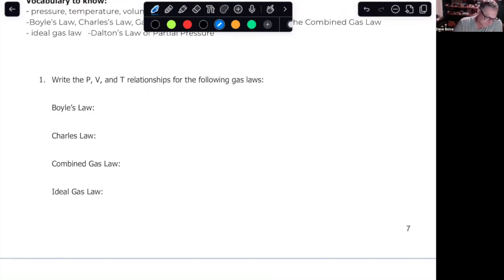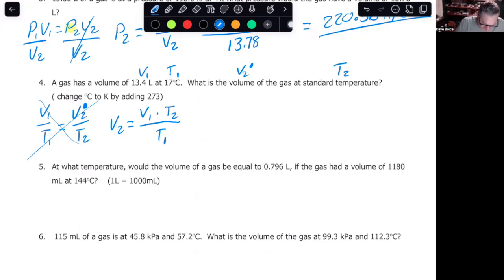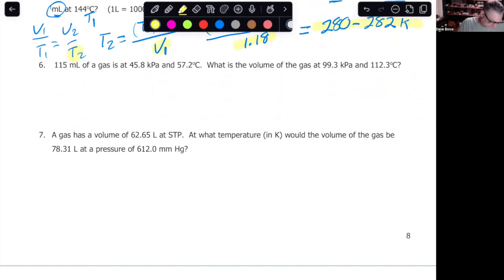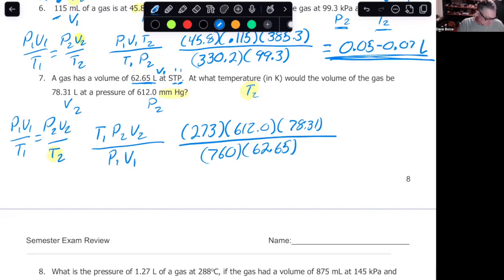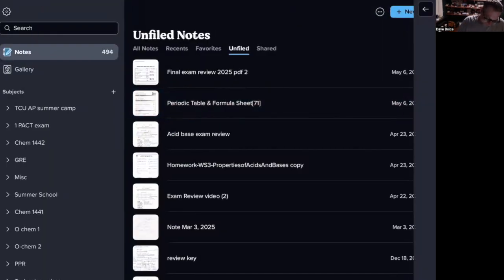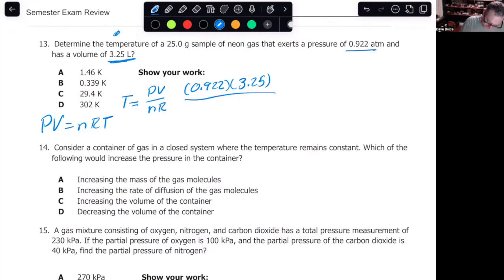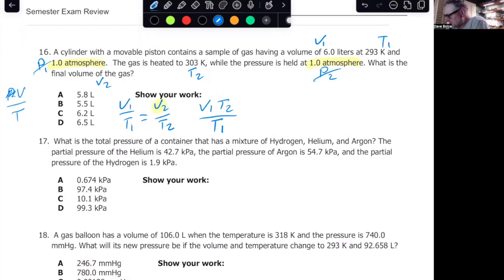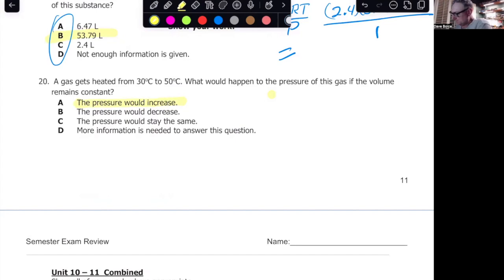Gas Laws review 2025